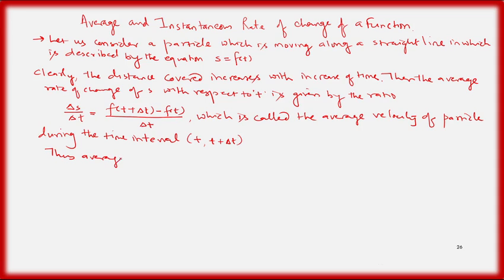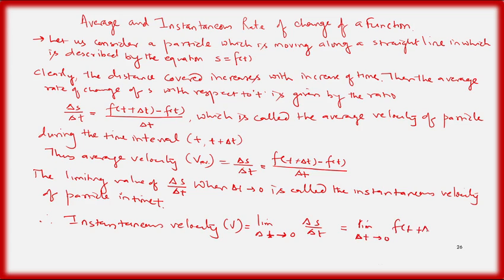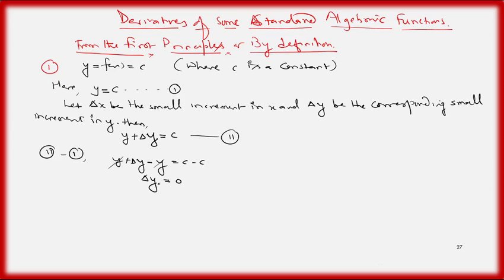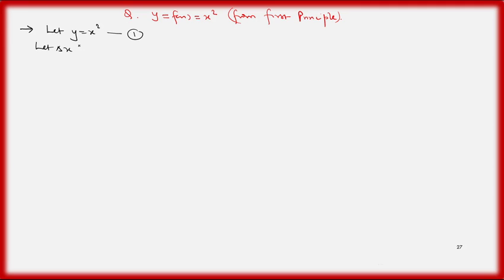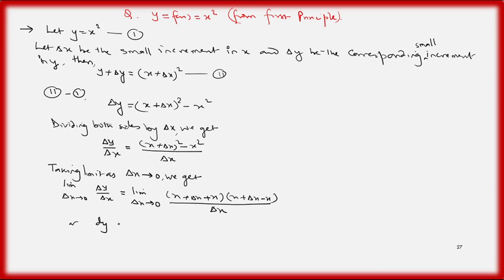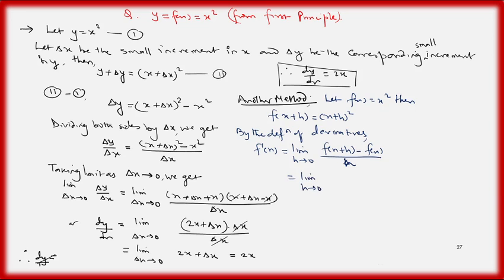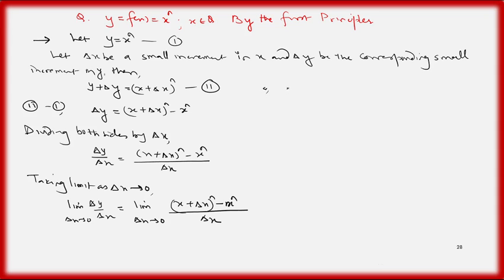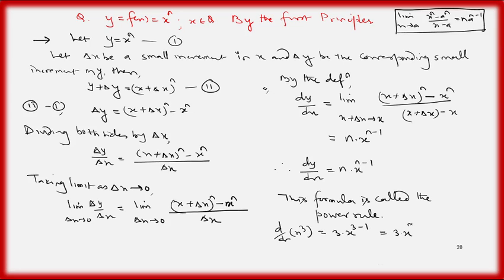Class 11 Maths Concept of Derivatives From first Principle Instantaneous Rate of Change#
यस्तै कुराहरूकाे जानकारीकाे लागि
Solutions of selected problems of the continuity